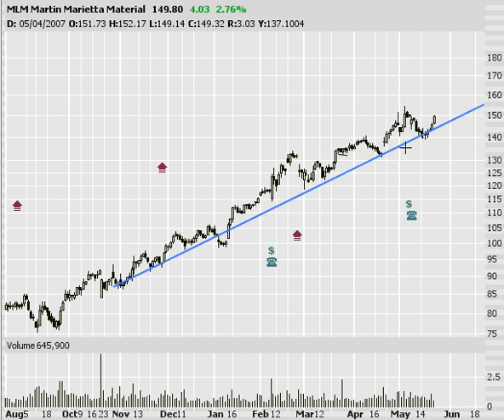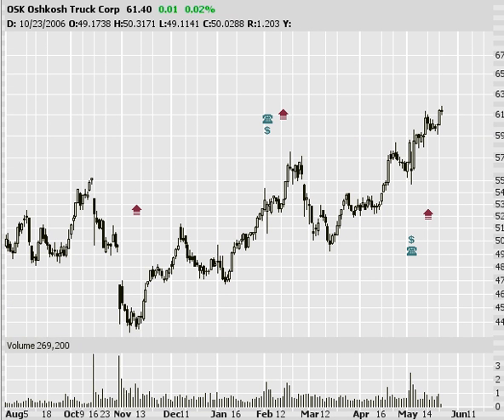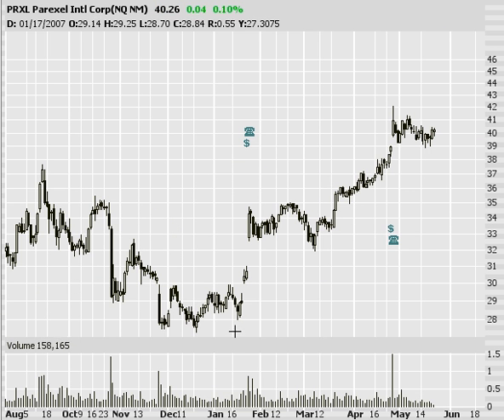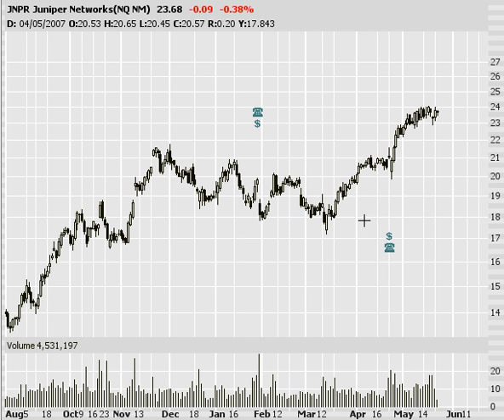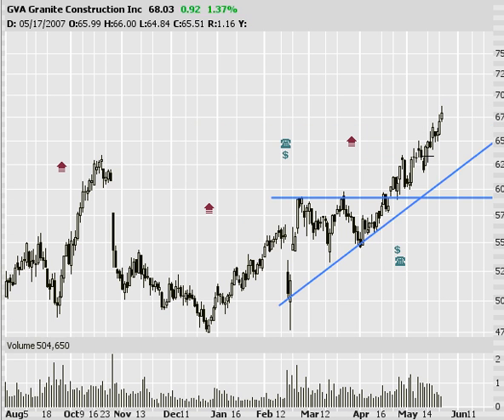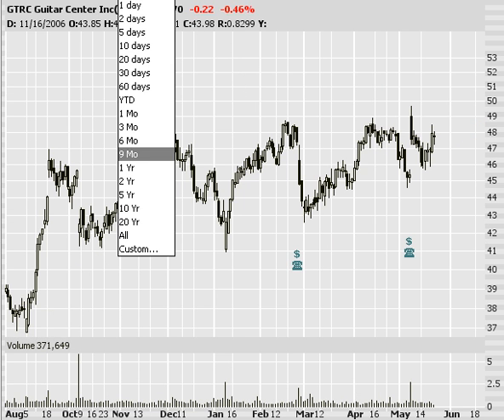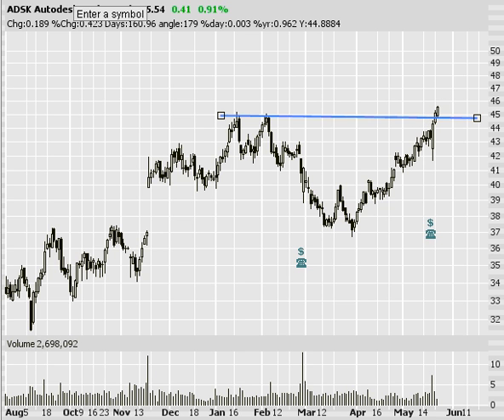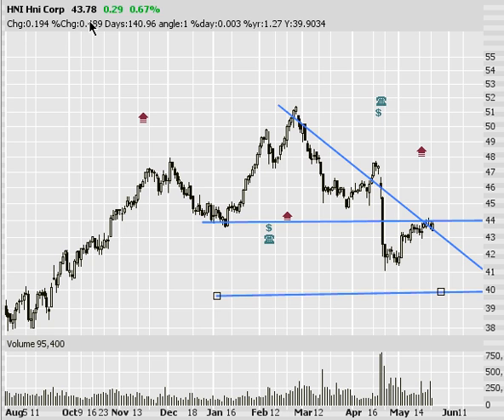Option Addict Analysis 5/22 the sequel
More victims for my portfolio this week.